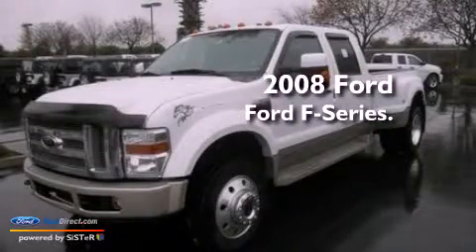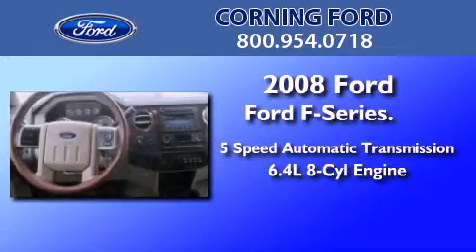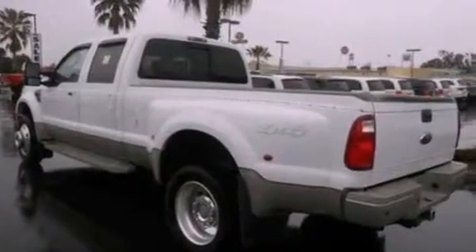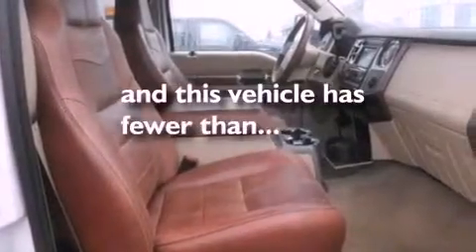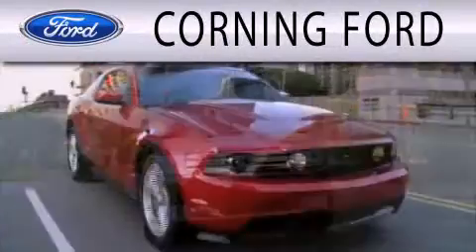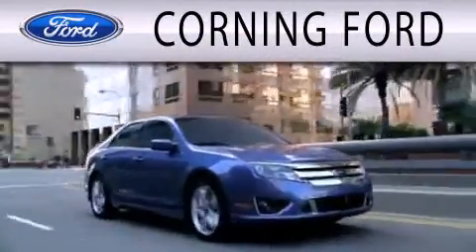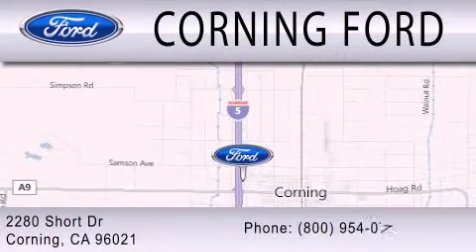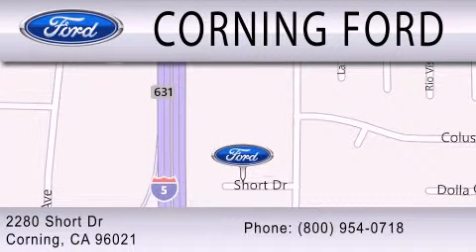2008 Ford Ford F-Series. Corning CA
Year : 2008
 Make : Ford
 Model : Ford F-Series.
 Engine : 6.4L V8 32V DDI OHV TWIN TURBO DIESEL
 Trans . : 5-SPEED AUTOMATIC
 Exterior : MEDIUM CHARCOAL GREEN
 Miles : 69,322

 Stock : 69912